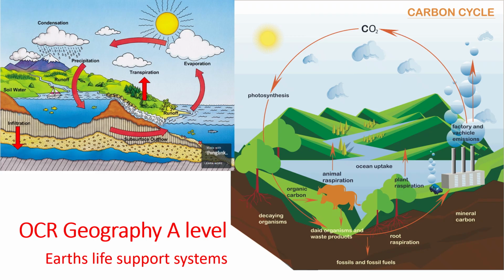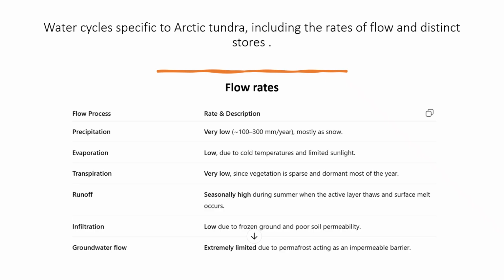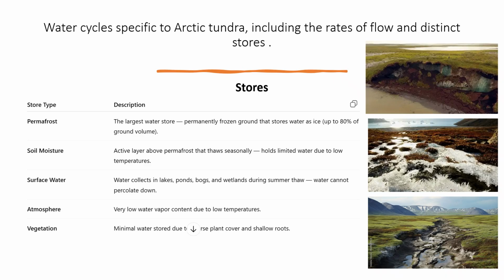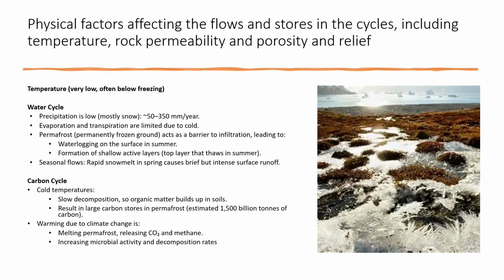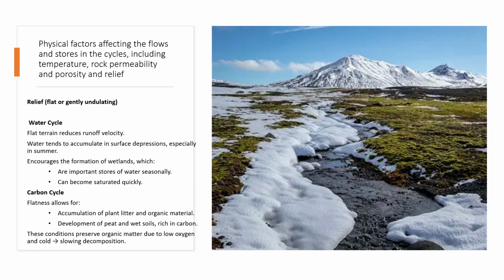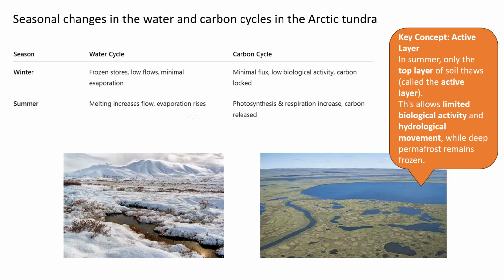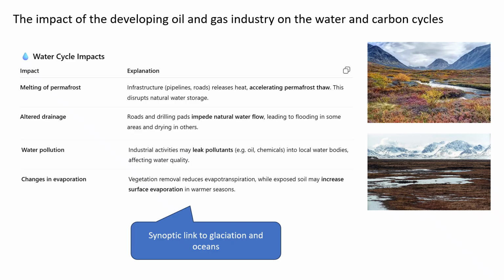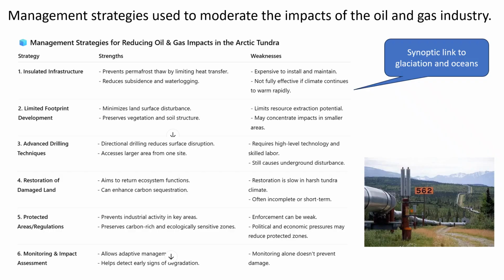Golden Geography ELSS KQ2 Tundra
This is a video about Tundra, part of earths life support systems for OCR A level geography